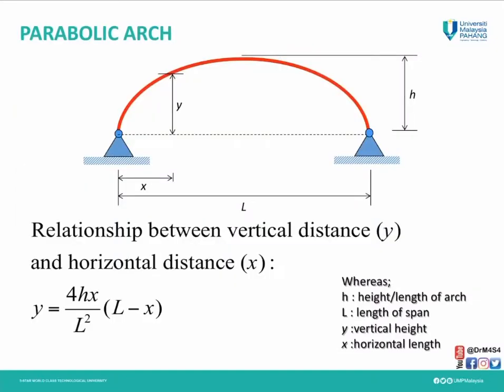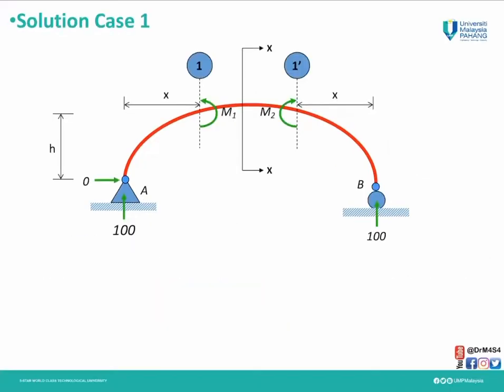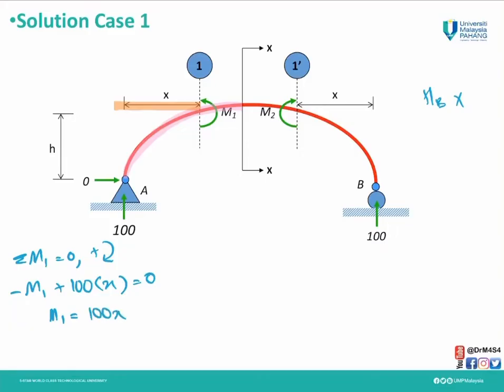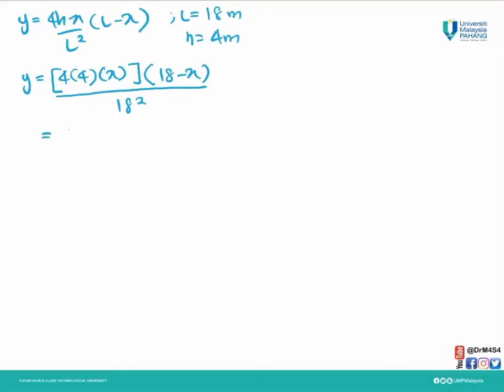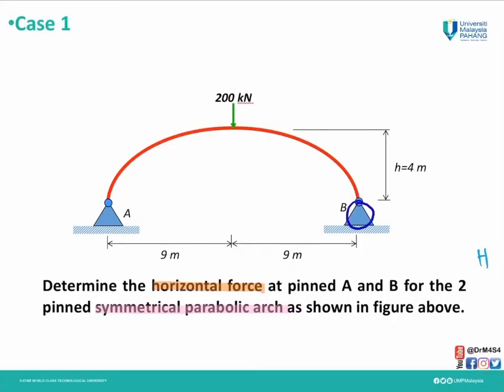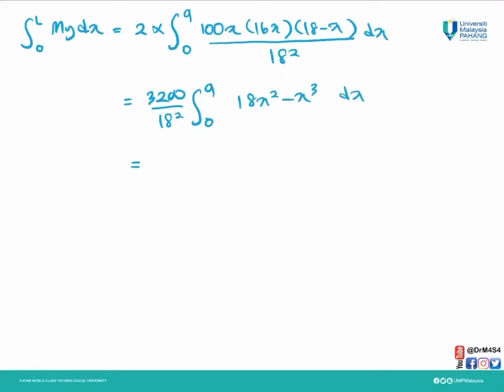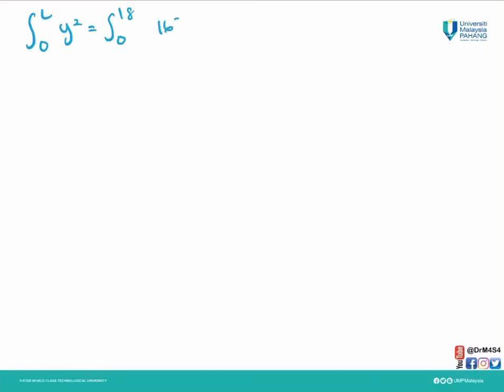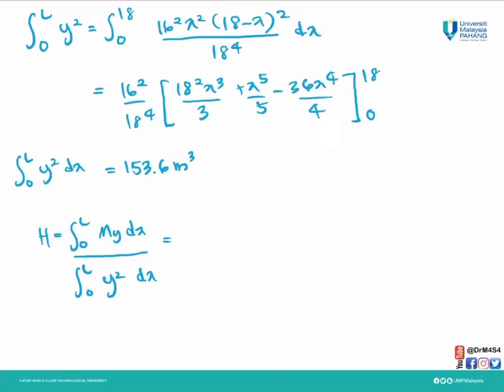CH 3: Analysis of Arch (2-Pinned Arch) Part 1/4